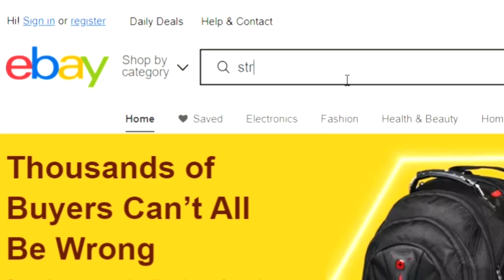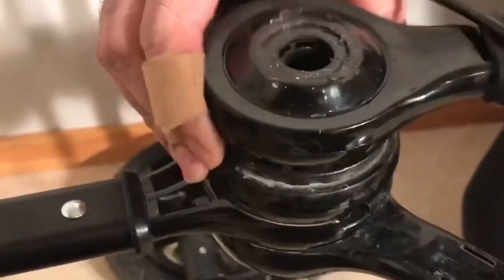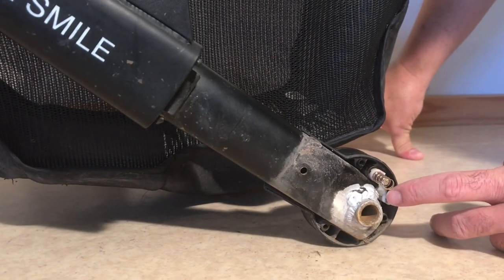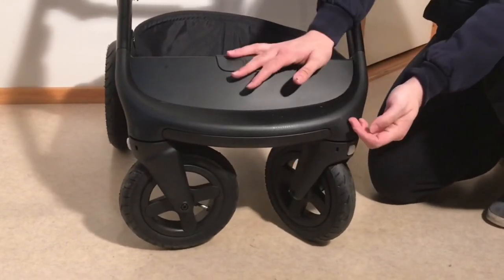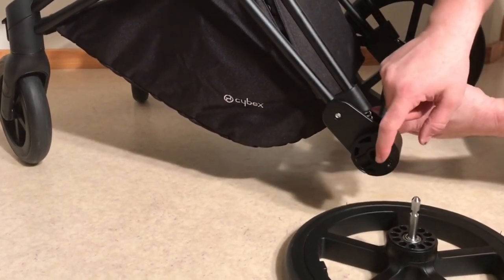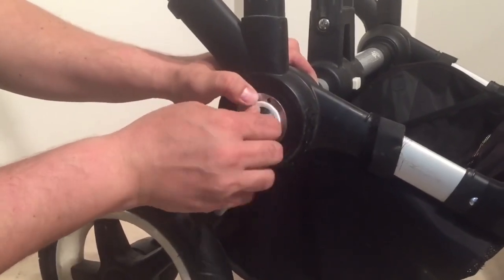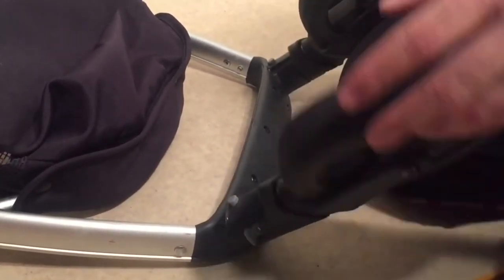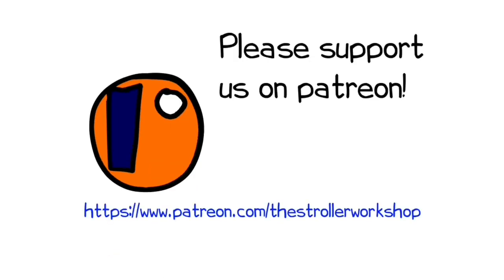7 Strollers NOT to Buy Used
Today we discuss 7 models that we feel are better to avoid purchasing on the used market (unless you really know what you're looking for) and explain the specific mechanical reasons or problems behind why we have this opinion.